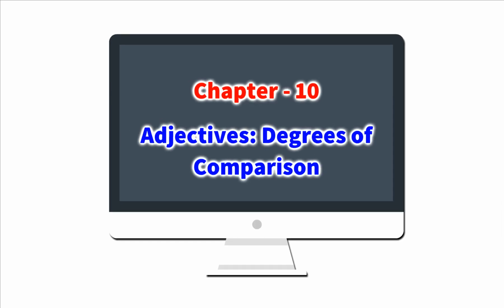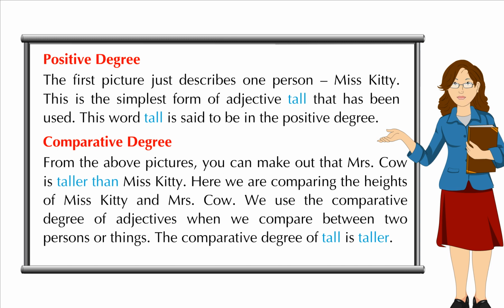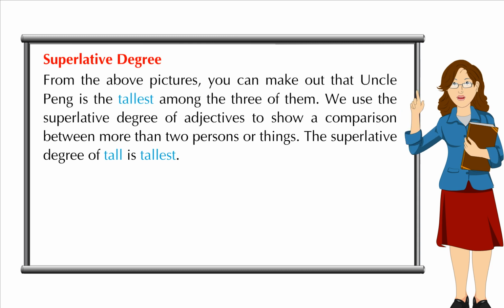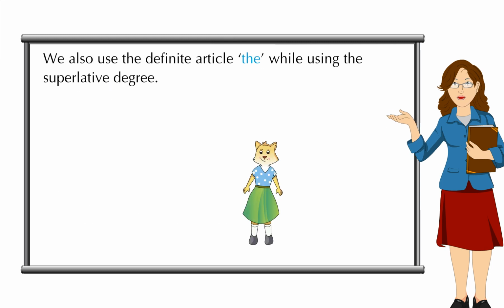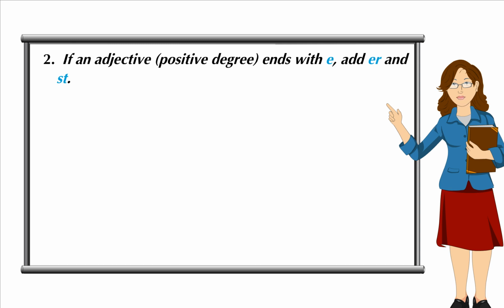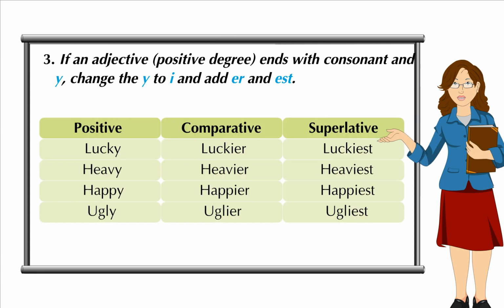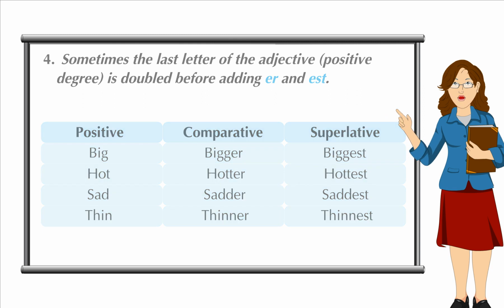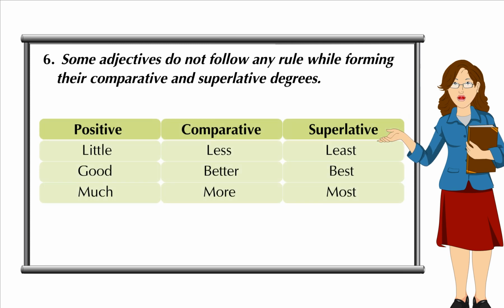Ch 10 Adjectives : Degrees of Comparison